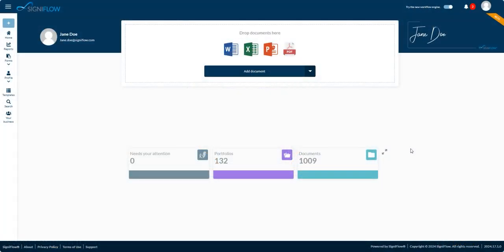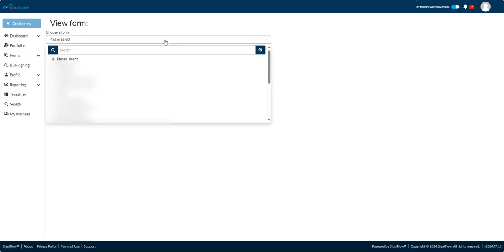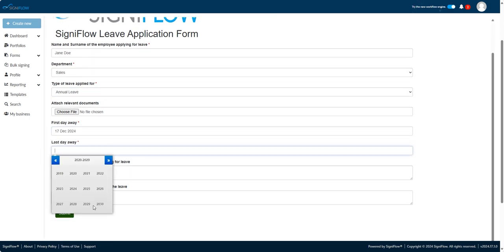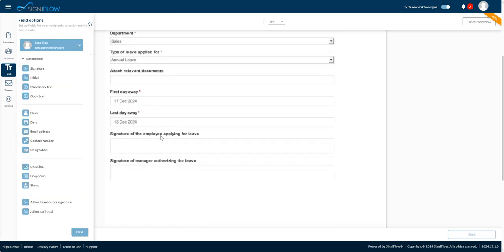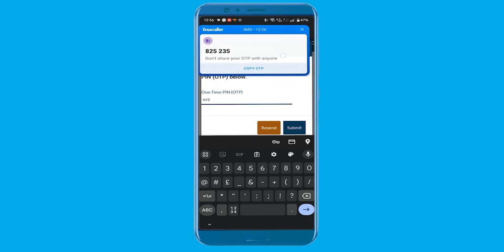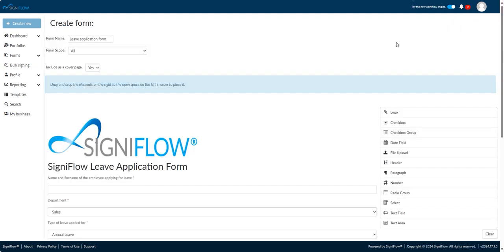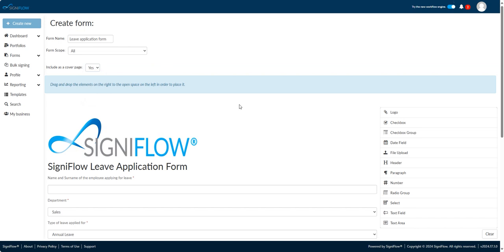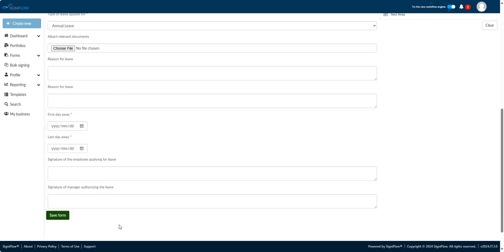How to Streamline Internal Approvals with Digital Forms – SigniFlow Academy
Welcome to SigniFlow Academy – your go-to hub for mastering digital workflows and transforming your approval processes. In this video, we’ll show you how to use SigniFlow’s powerful Digital Forms function to eliminate paper-based bottlenecks and streamline internal approvals.

📋 What You’ll Learn:

✅ How to create, edit, and manage forms using the Forms Builder

✅ Setting up internal approval workflows for faster decision-making

✅ Adding custom form fields for complete flexibility

✅ Tracking audit trails for compliance and transparency

From simple leave requests to complex expenditure approvals, SigniFlow Forms make it easy to digitise any business process – no coding required.

Watch now to see how to build, publish, and automate your internal forms for maximum efficiency.

🖥️ Ready to transform your business processes? Request a Demo